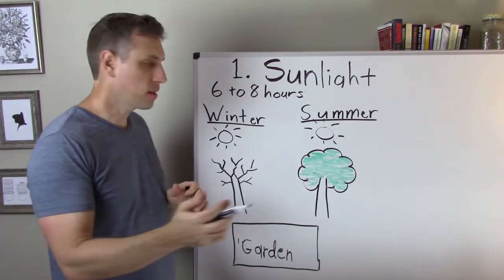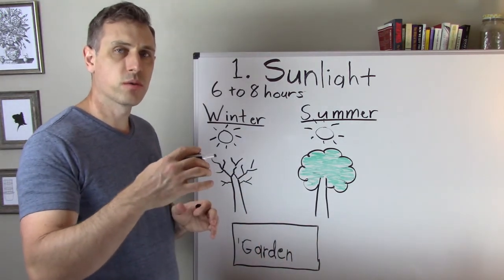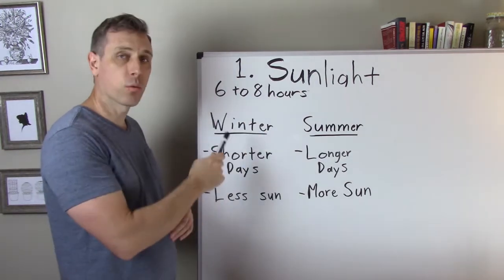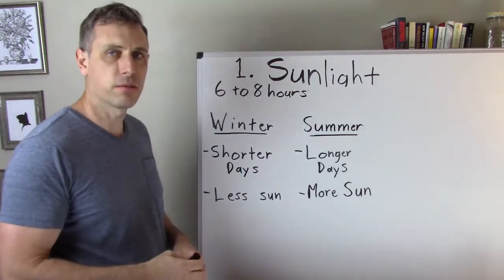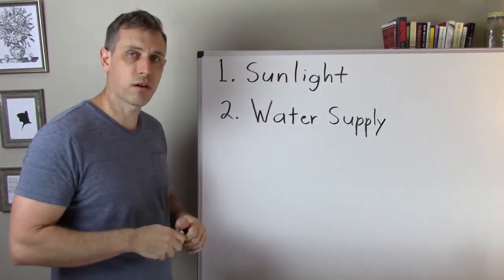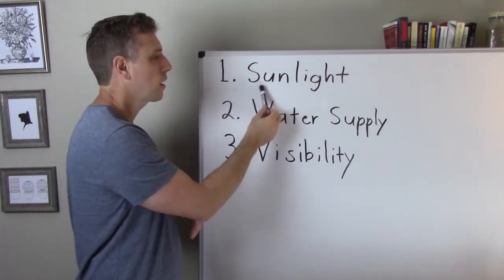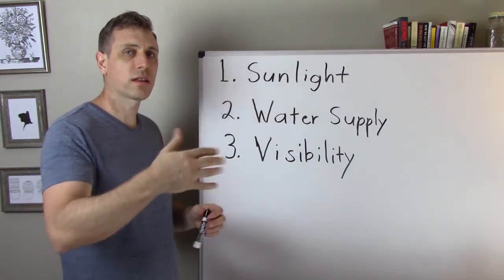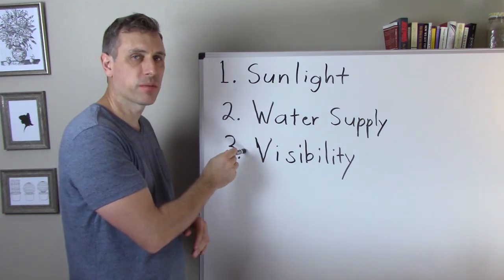Starting a garden 1) Location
This is the first video in a five part series that looks at how to start a garden.  The first consideration to make when starting a garden is location.

"All New Square Foot Gardening"  by Mel Bartholomew